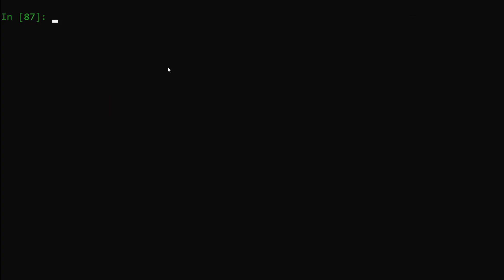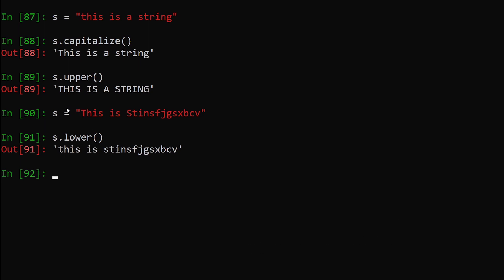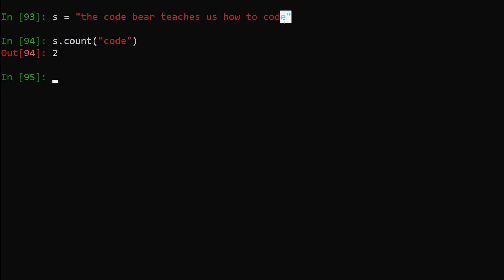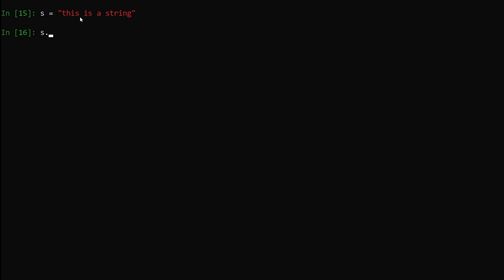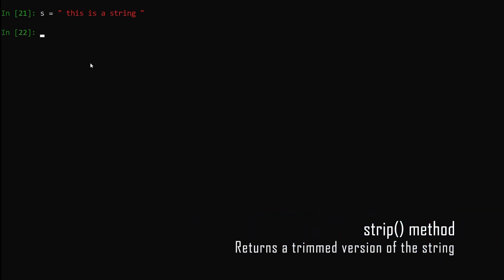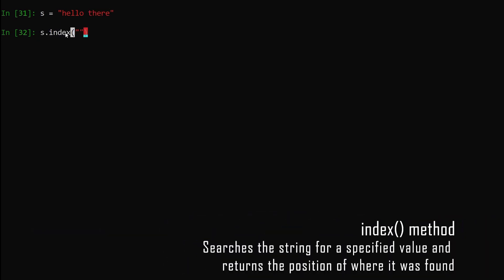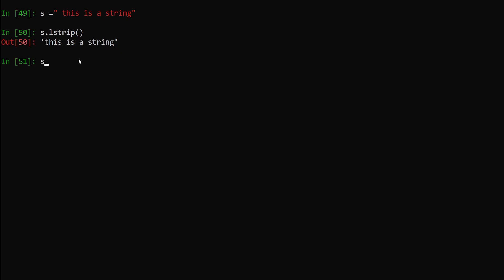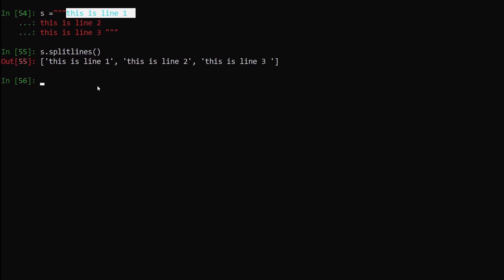14 string methods in python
capitalize()-Converts the first character to upper case
casefold()Converts string into lower case
center()Returns a centered string
count()Returns the number of times a specified value occurs in a string
encode()Returns an encoded version of the string
endswith()Returns true if the string ends with the specified value
expandtabs()Sets the tab size of the string
find()Searches the string for a specified value and returns the position of where it was found
format()Formats specified values in a stringformat_map()Formats specified values in a string
index()Searches the string for a specified value and returns the position of where it was found
isalnum()Returns True if all characters in the string are alphanumeric
isalpha()Returns True if all characters in the string are in the alphabet
isdecimal()
Returns True if all characters in the string are decimals
isdigit()Returns True if all characters in the string are digits
isidentifier()Returns True if the string is an identifier
islower()Returns True if all characters in the string are lower case
isnumeric()Returns True if all characters in the string are numeric
isprintable()Returns True if all characters in the string are printable
isspace()Returns True if all characters in the string are whitespaces
istitle()Returns True if the string follows the rules of a title
isupper()Returns True if all characters in the string are upper case
join()Joins the elements of an iterable to the end of the string
ljust()Returns a left justified version of the string
lower()Converts a string into lower case
lstrip()Returns a left trim version of the string
maketrans()Returns a translation table to be used in translations
partition()Returns a tuple where the string is parted into three parts
replace()Returns a string where a specified value is replaced with a specified value
rfind()Searches the string for a specified value and returns the last position of where it was found
rindex()Searches the string for a specified value and returns the last position of where it was found
rjust()Returns a right justified version of the string
rpartition()Returns a tuple where the string is parted into three parts
rsplit()Splits the string at the specified separator, and returns a list
rstrip()Returns a right trim version of the string
split()Splits the string at the specified separator, and returns a list
splitlines()Splits the string at line breaks and returns a list
startswith()Returns true if the string starts with the specified value
strip()Returns a trimmed version of the string
swapcase()Swaps cases, lower case becomes upper case and vice versa
title()Converts the first character of each word to upper case
translate()Returns a translated string
upper()Converts a string into upper case
zfill()Fills the string with a specified number of 0 values at the beginning